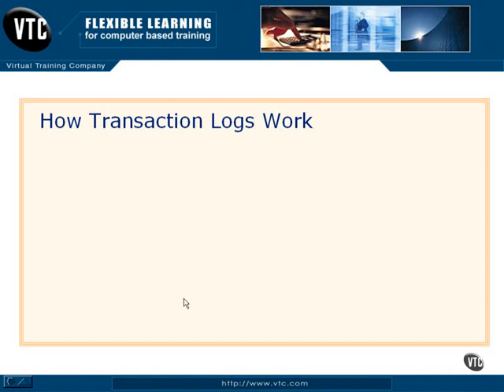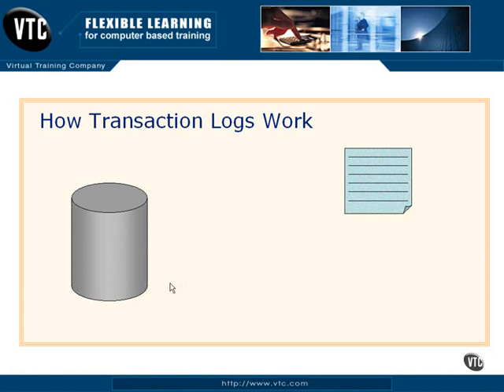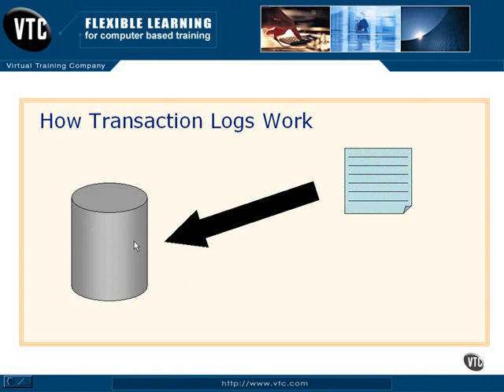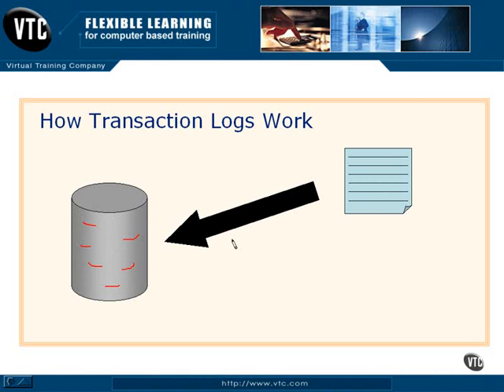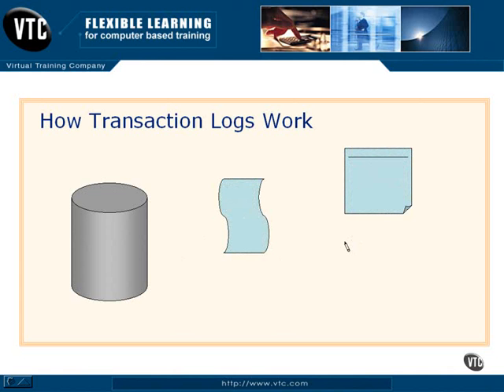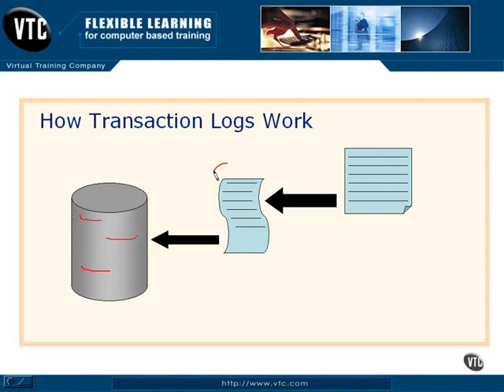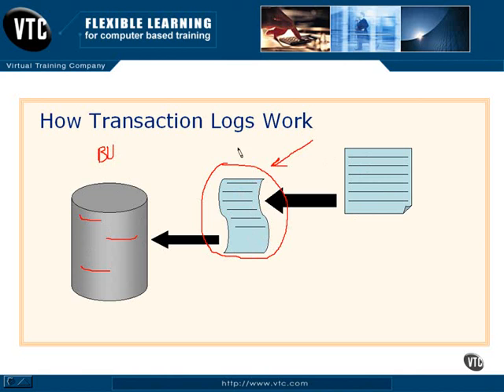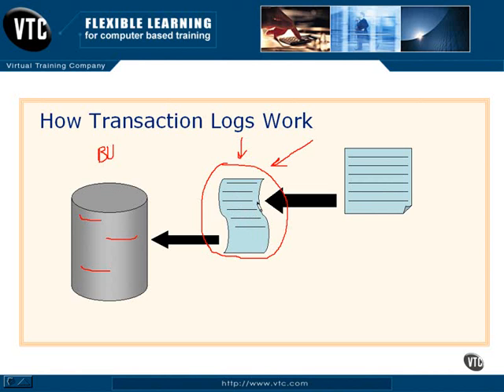"How Transaction Logs Work Lesson 7.1"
Chapter07.Transaction Logs